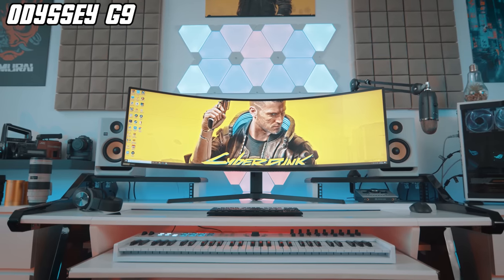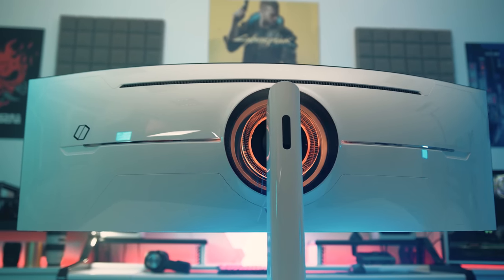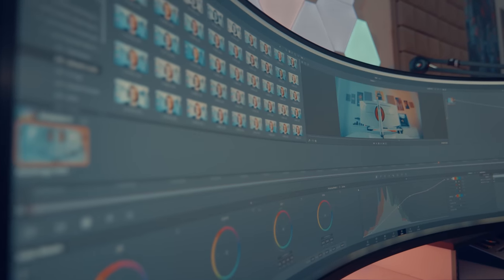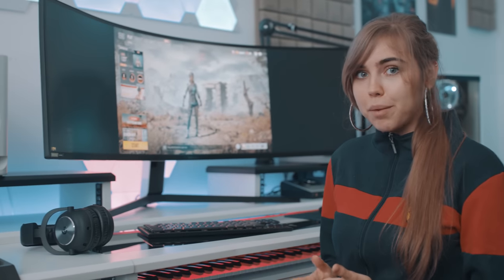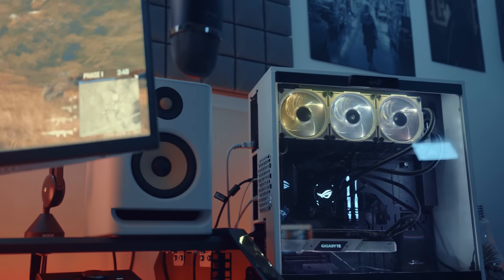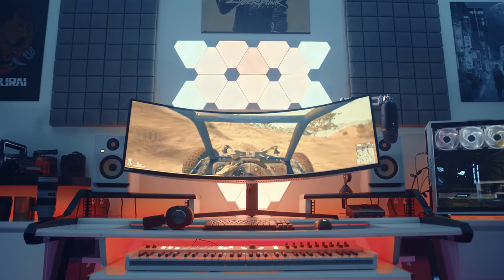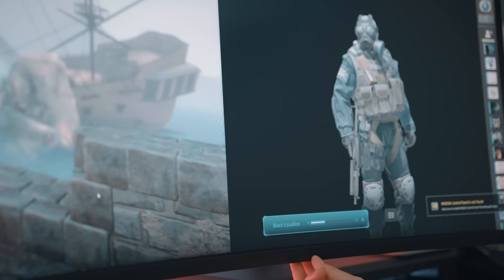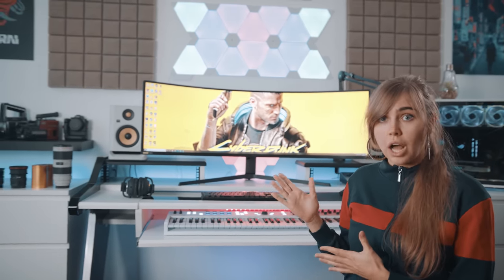BEAST MONITOR - Samsung Odyssey G9 ready for Cyberpunk 2077